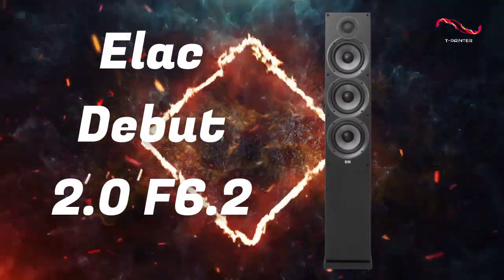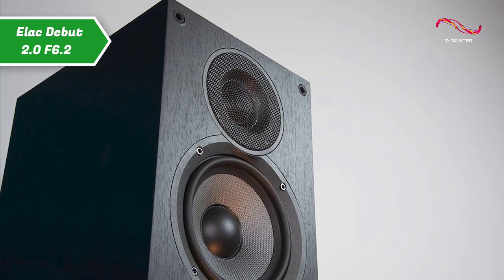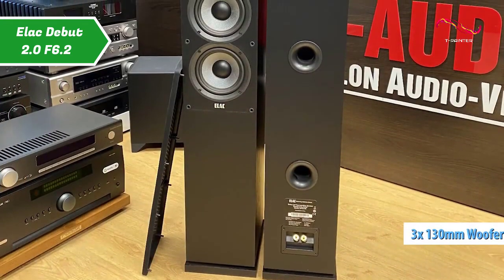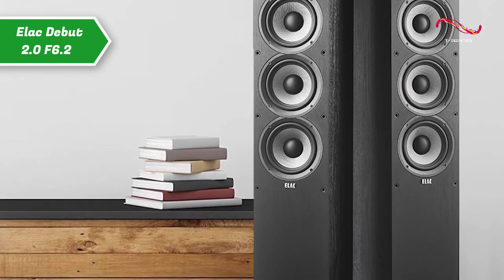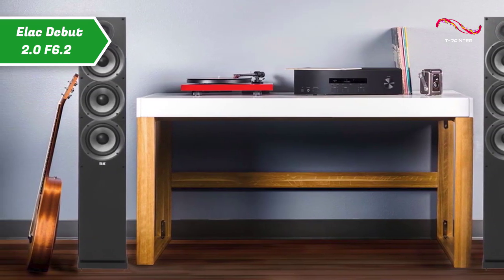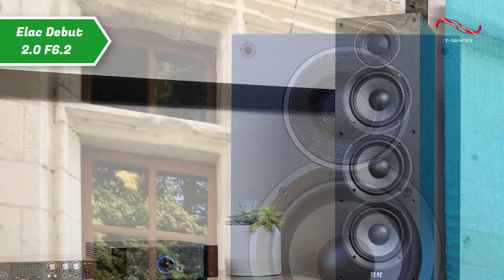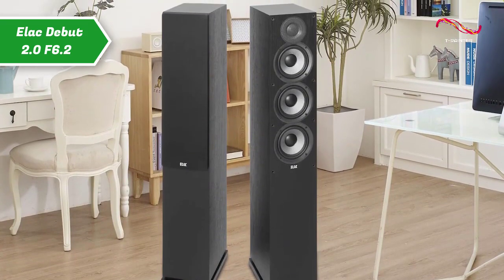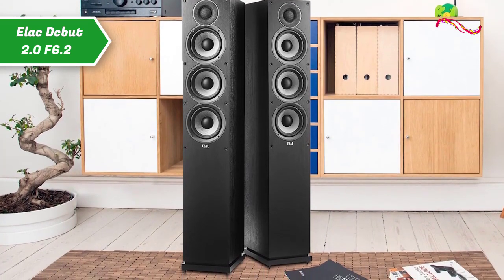BEST VALUE Floor Standing Speakers [ 2023 - 2024 ] | Elac Debut 2.0 F6.2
🎁Stream and download thousands of Original shows, Audiobooks, Podcasts and more for FREE $0.00 - by Register in amazon Audible Plus ( Free 30-day Full Access trial ) From this

🎁 Get FREE delivery, Popular movies, award-winning TV, exclusive deals, and more with Amazon Prime!  Register here For a 30-DAY FREE FULL ACCESS TRIAL